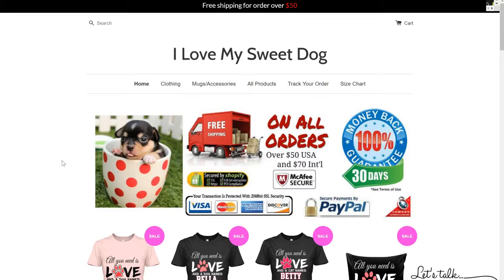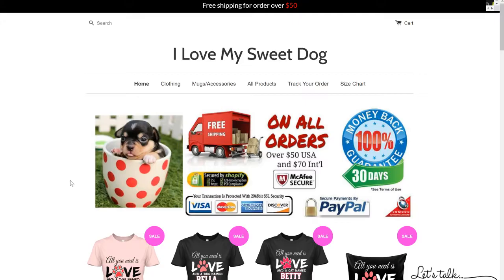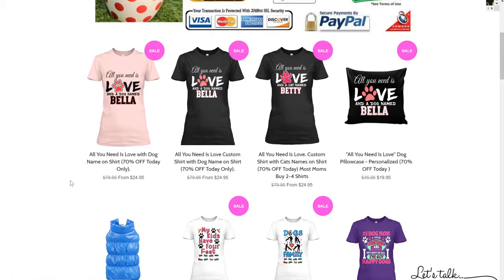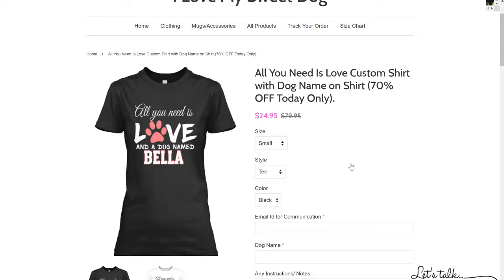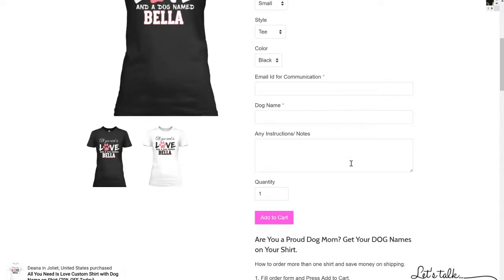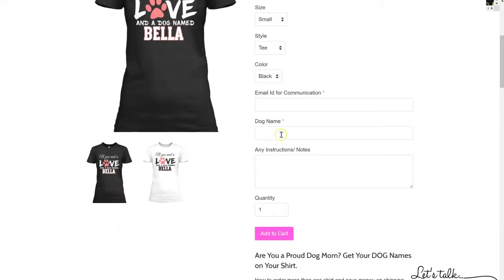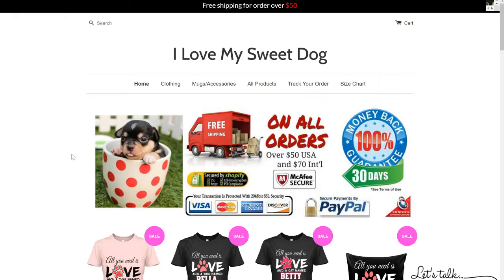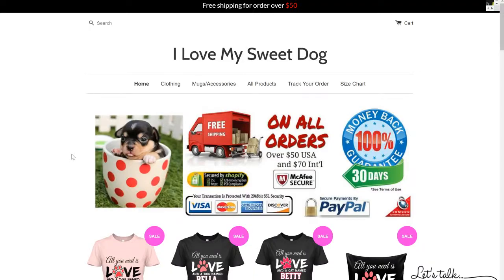Free #3 I Love My Sweet Dog Shopify Store Front End